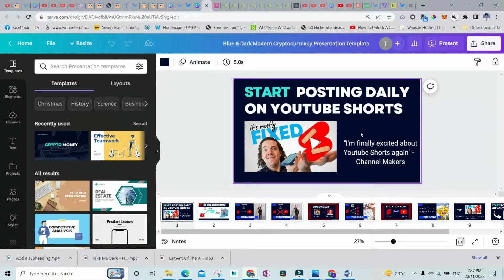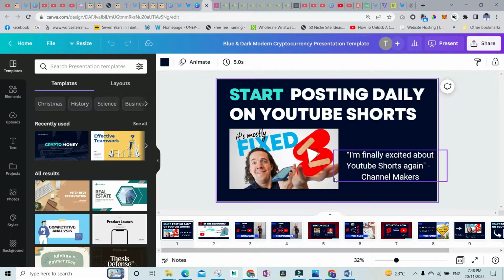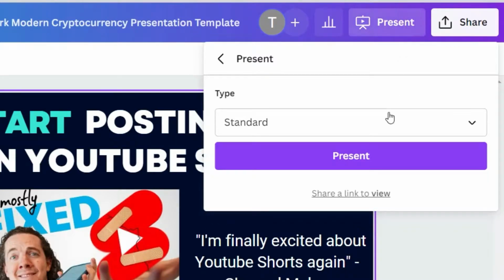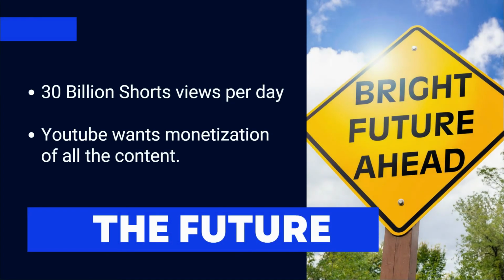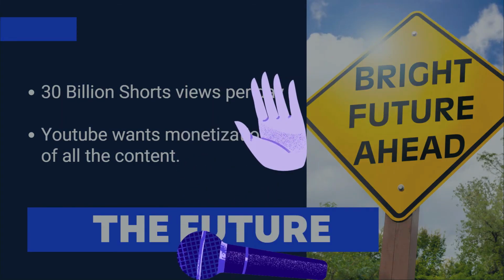7 Canva Presentation Shortcuts to Make Your Audience go WOW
Cana Presentations are going to be revolutionary. If you want to be an expert in Canva presentation, you should start by learning of these effect shortcuts.

Letter B to blur the current slide
Letter C for confetti rain
Letter D for a drumroll animation
Letter M for a mic drop animation
Letter O for floating bubbles
Letter Q for quiet
Letter U for a curtain call animation

Be Creative, Be Limitless!
Lightening Media